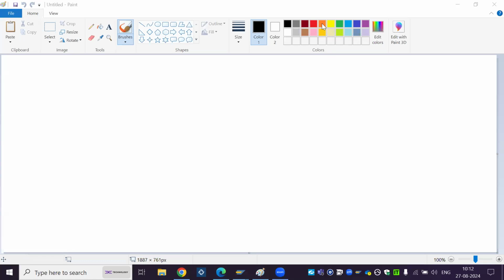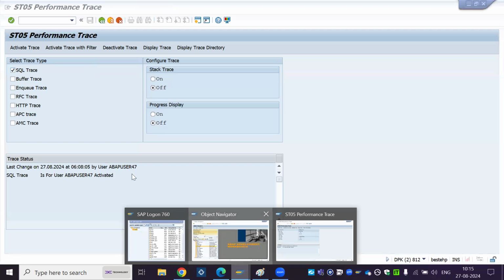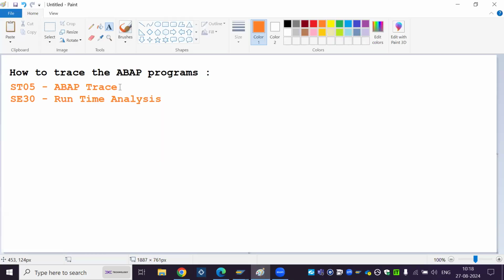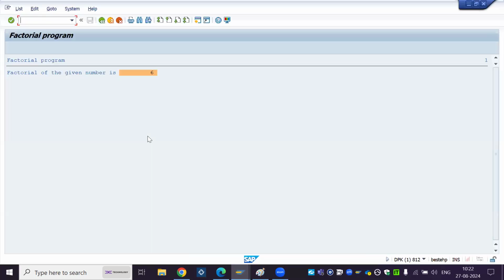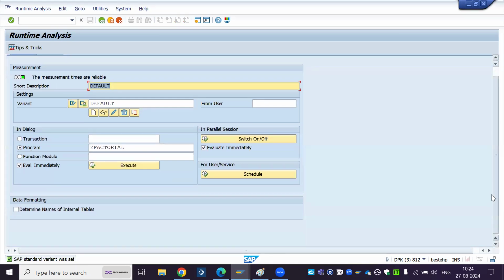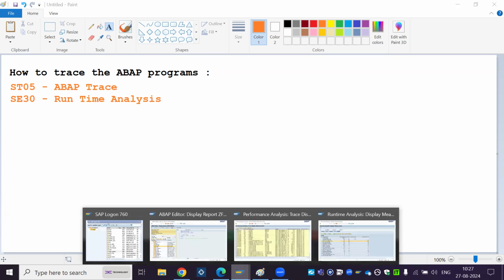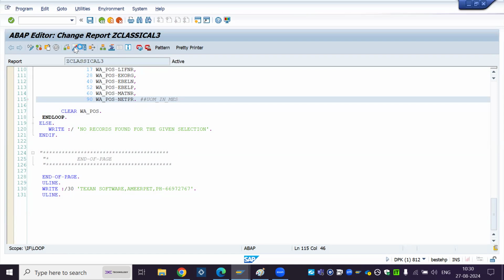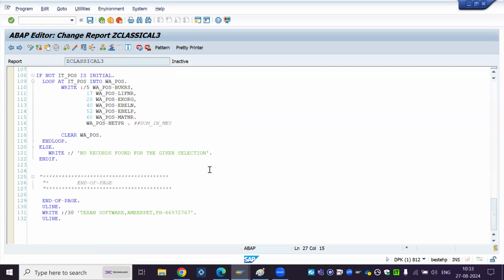SAP ABAP Programs Performance Trace, Runtime Analysis and Extended Checks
This video explains about SAP ABAP Programs  Performance Trace, Runtime Analysis and Extended Checks.